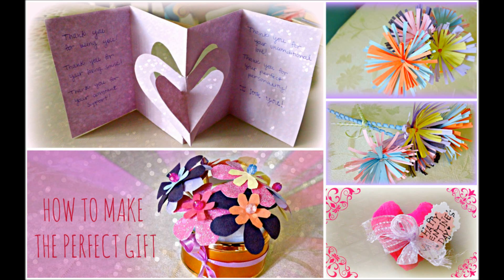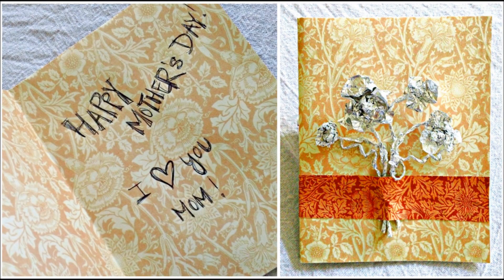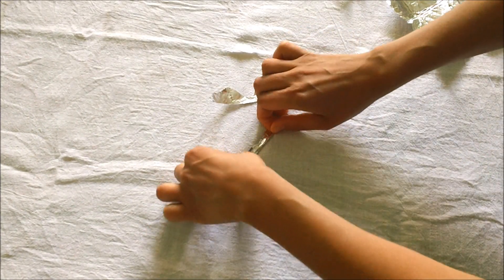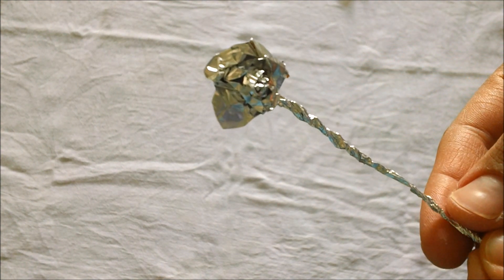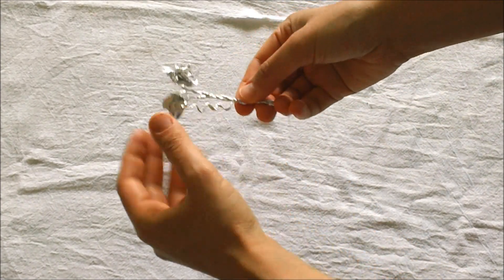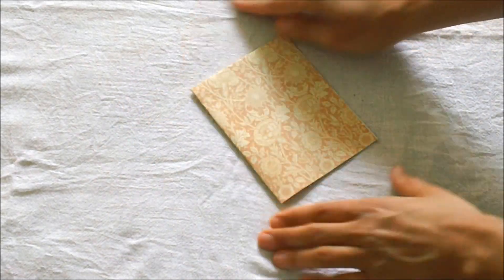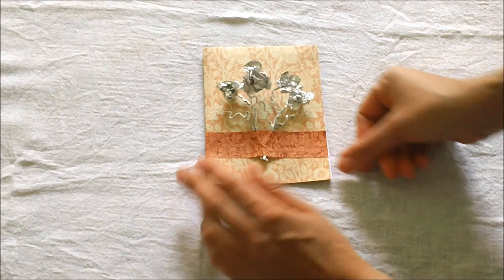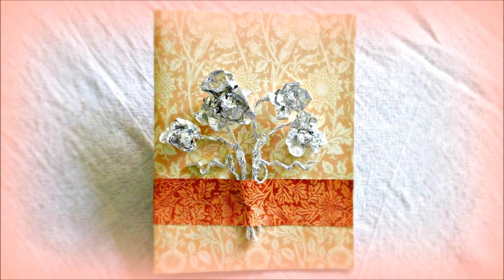DIY Mother's Day Gifts!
Amazing DIY Mother's Day gifts ideas just for you! Happy Mother's Day! ENJOY!

Materials You'll Need:

*aluminum foil or chocolate wrappers
*scrapbook paper or construction paper - 2 patterns
*glue
*scissors
*pen